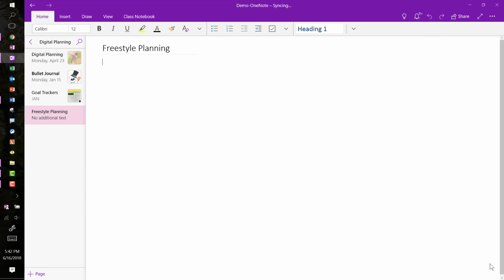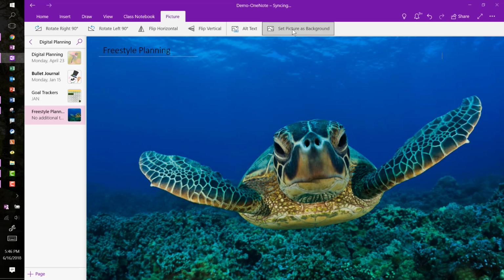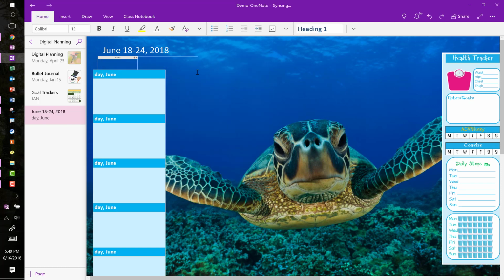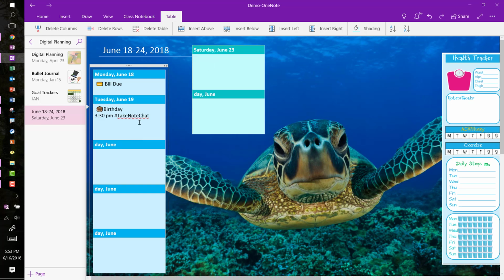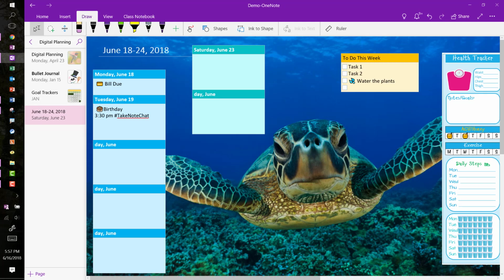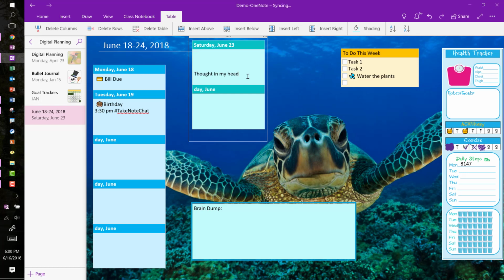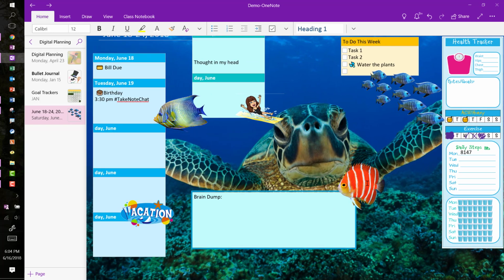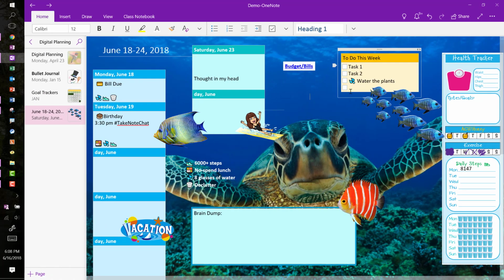Freestyle Planning with OneNote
Freestyle Digital Planning using OneNote. No need to stay inside a structured layout.

Check out Michele Christensen's Facebook group for more design ideas : OneNote Bullet Journal.